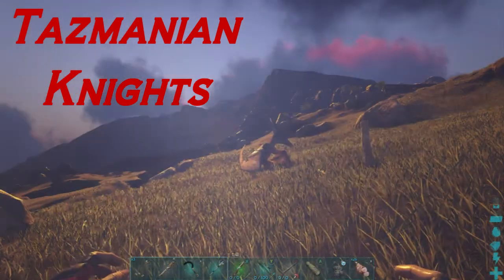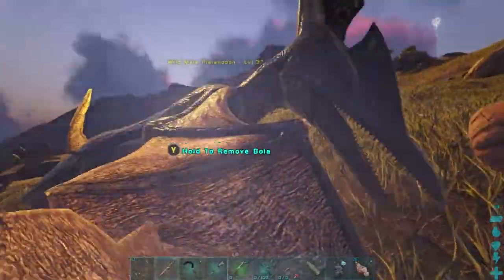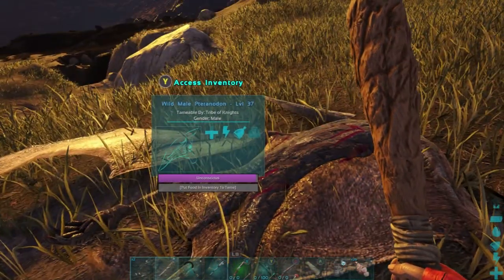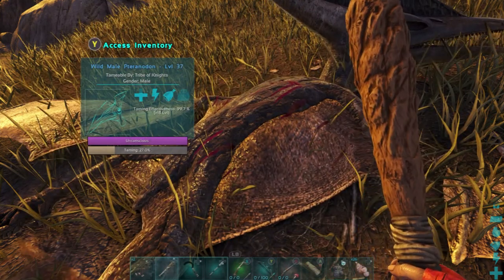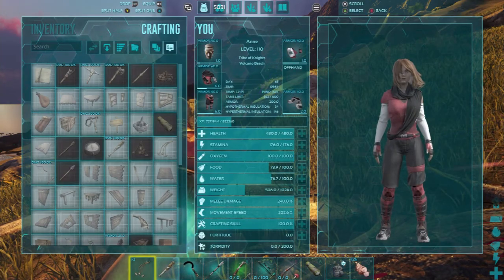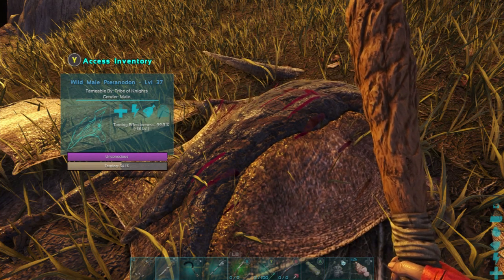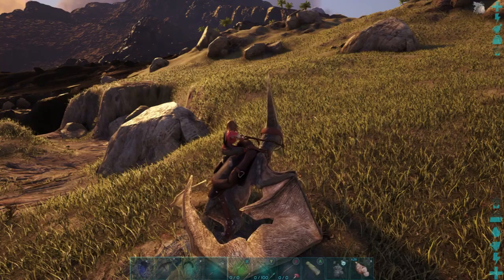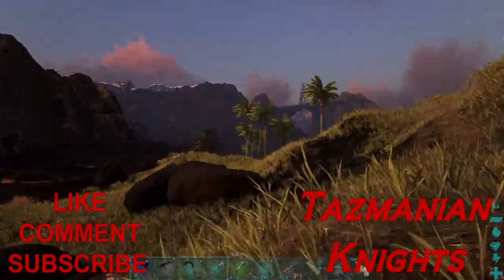ARK Survival Evolved: "How to" Tame a Pteranodon (Most Simplistic)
T.K. would appreciate likes, comments and subs but especially views. Thanks dudes and dudetts, Catch Ya Next Time